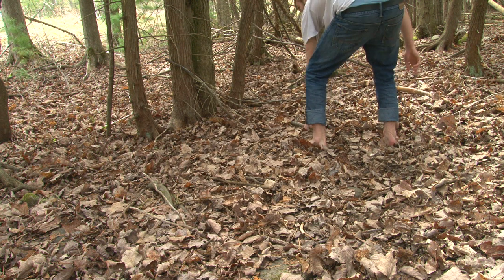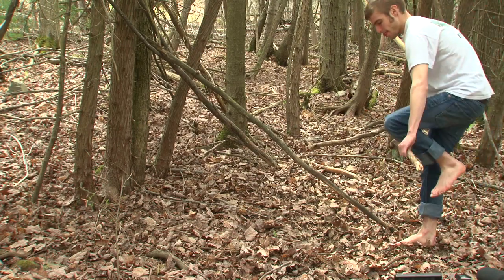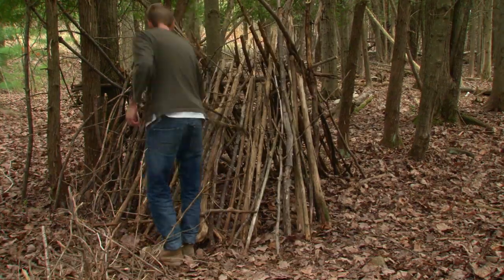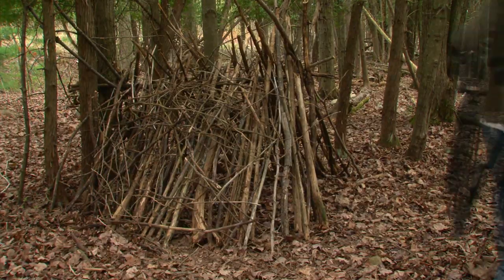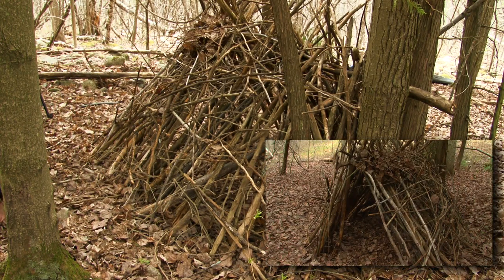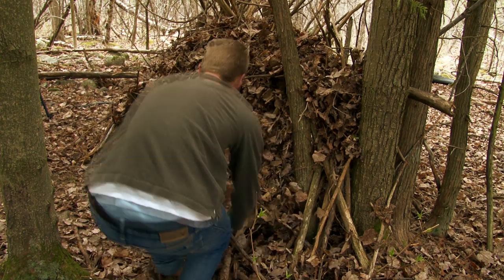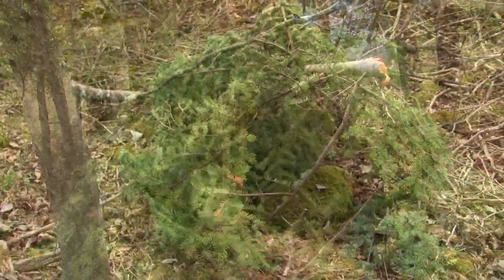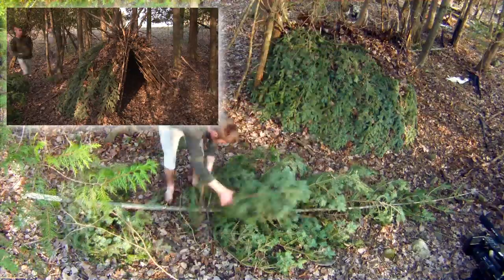Wilderness Living: Shelter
This was built in the forests of central Maine.